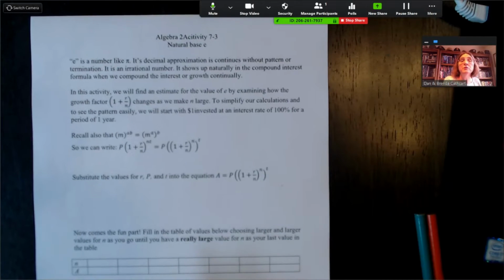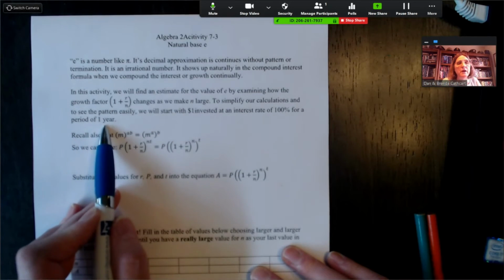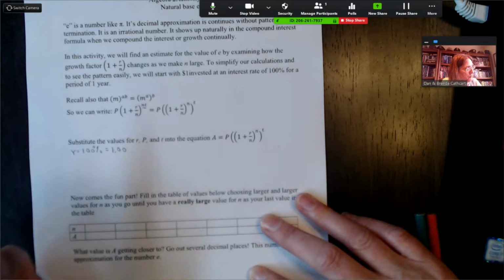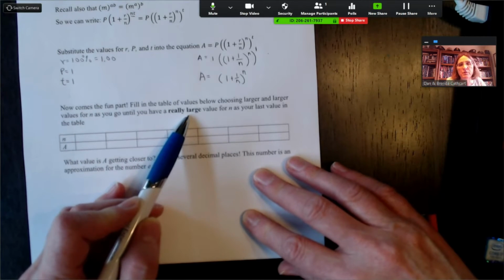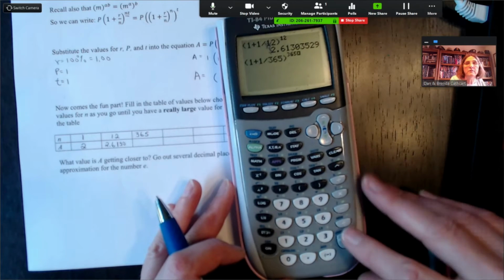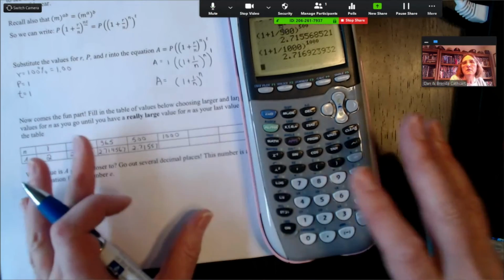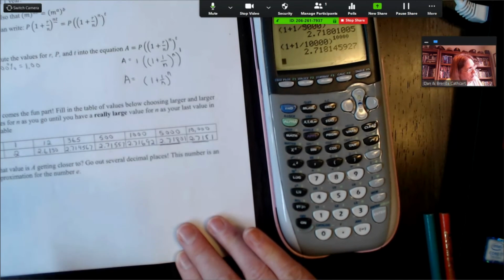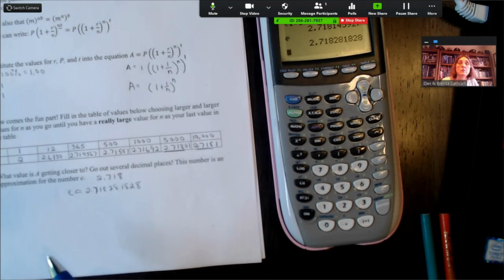Natural Base e